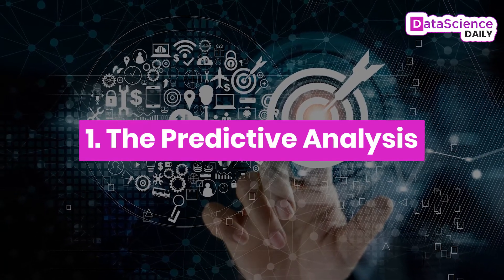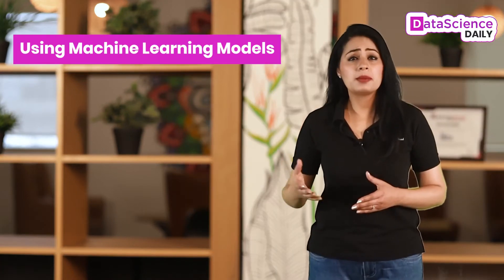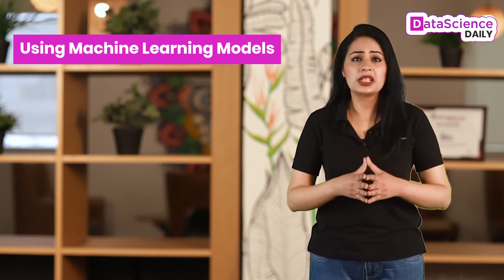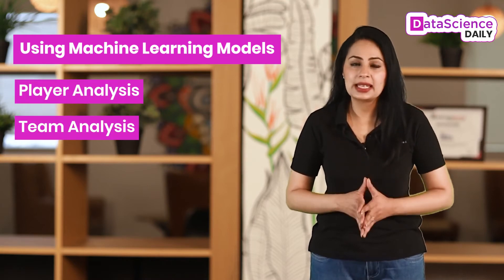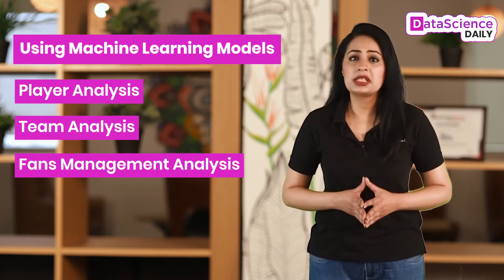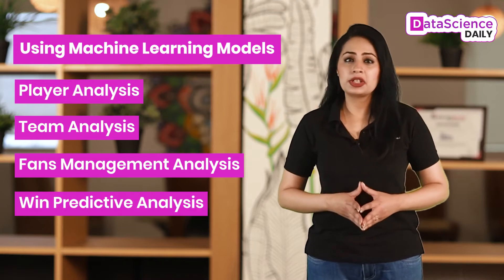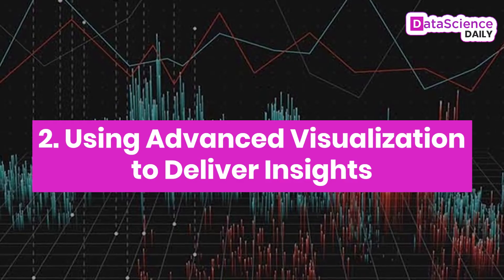How Data Science is Impacting Sports Industry | Data Science Daily | Episode 12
How Data Science is transforming our lives through Data Analytics in the Sports Industry . Learn more about Changing the new technologies application and development of Sports Industry - talks, training, player performance, events and programs, featured at the Data + AI 2021.

We’ve curated a session of programs for the Sports Industry and presented the highlights for you.
Key Highlights -
*The predictive analysis
*Using advanced visualization to deliver insights
*Understanding network of fans
*Into the world of Sports Gambling
*Scouting Decisions

Well, now you know how data science is impacting our lives through Data Science & AI Skills.